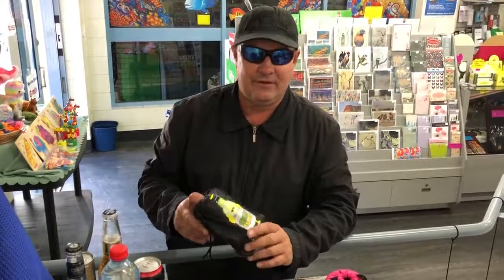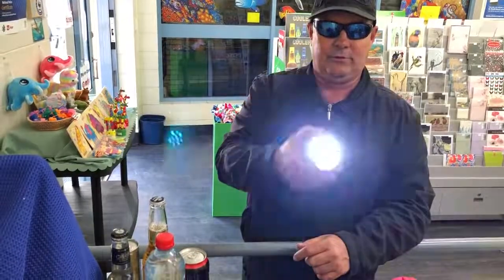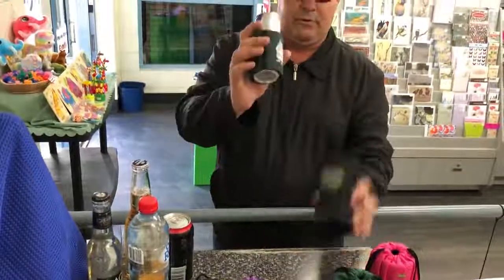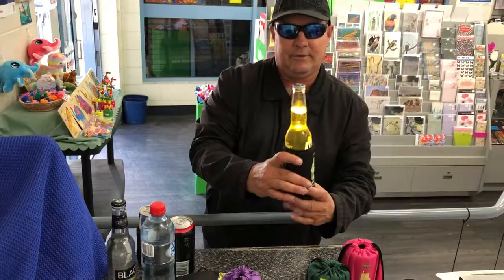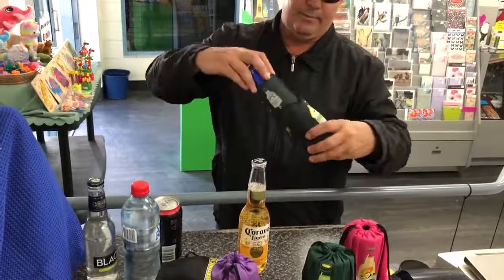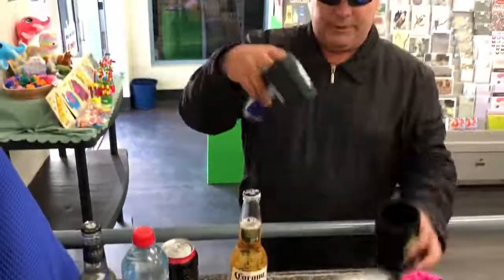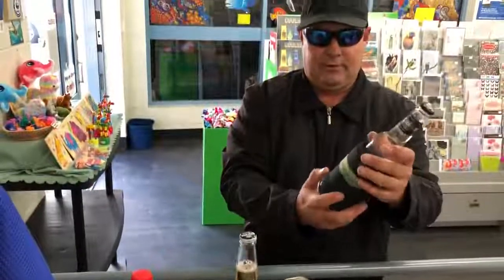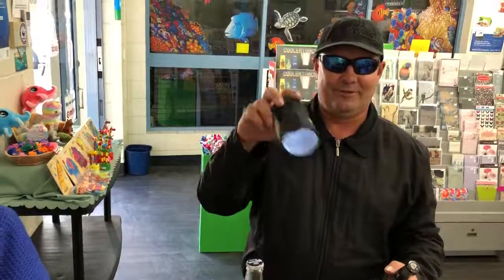Cooler Torch - Amazon.com - eBay.com - Cooler Torch ® & Beams ®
Cooler Torch - Amazon.com - eBay.com - Cooler Torch ® & Beams ® - Light Up Bottles & drinks

Be the life of the party with our visually entertaining and "cool" drink accessory that will be a hit at parties, clubs, concerts, pubs, private functions, camping, fishing, BBQ's, weddings, festivals, New Year’s Eve and more.

Stand out from the crowd with Custom Design CTLP Cooler Torch® and Beam® Party Coolers.